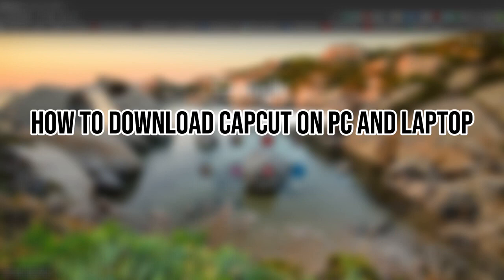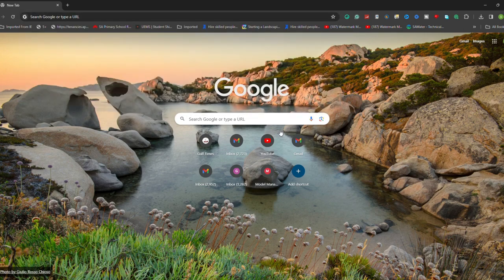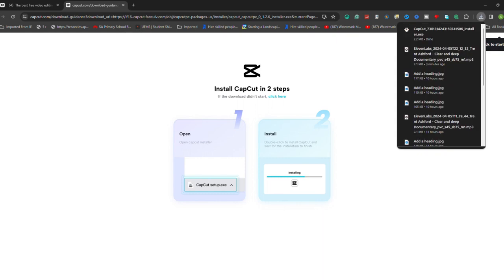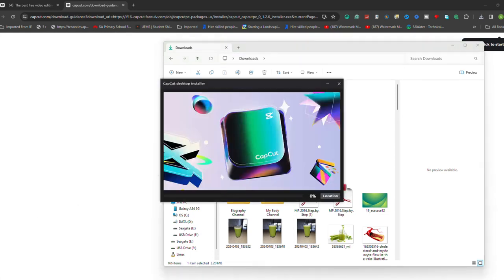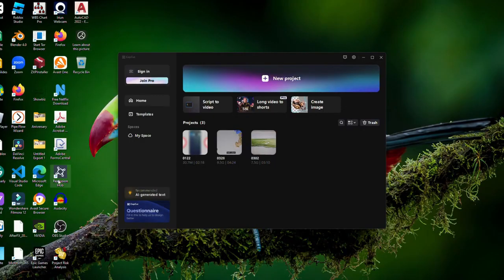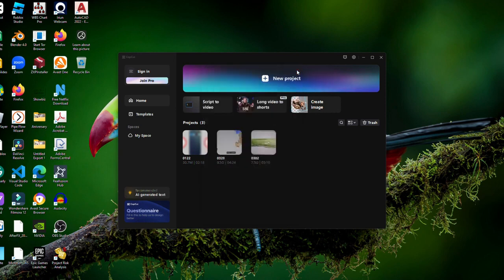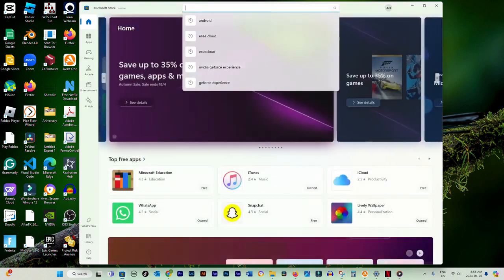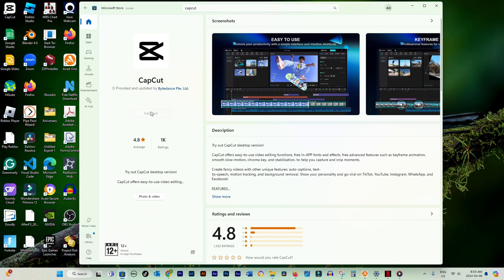How to Download CapCut on PC and Laptop Full Guide New update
How to download capcut on pc and laptop. Ultimate guide on How to download capcut on pc and laptop. Are you looking to unleash your creativity and take your video editing skills to the next level? In this comprehensive video tutorial, we'll walk you through the step-by-step process of downloading and installing CapCut, the ultimate video editing app, on your PC or laptop.

Whether you're a Windows user or a Mac enthusiast, this guide will help you get CapCut up and running on your computer in no time. CapCut has taken the mobile video editing world by storm, and now, you can experience its powerful features and intuitive interface on your desktop. In this video, we'll cover everything you need to know about downloading CapCut for PC and laptop, ensuring that you can start creating stunning videos right away. We'll begin by discussing the system requirements and prerequisites for running CapCut on your computer, so you can be sure that your device is compatible.

Then, we'll dive into the detailed process of downloading CapCut PC, including where to find the official download links and how to ensure a safe and secure installation. Throughout the tutorial, we'll provide clear, step-by-step instructions on how to install CapCut on your PC or laptop, accompanied by helpful visuals and expert tips. Whether you're a beginner or an experienced video editor, this guide will help you navigate the installation process with ease and confidence. We'll also explore the benefits of using CapCut on your computer, such as accessing advanced editing tools, working with larger screen real estate, and seamlessly integrating with your existing workflow. By the end of this video, you'll be fully equipped to start creating professional-grade videos using CapCut on your PC or laptop.

Whether you're a Windows user looking to download CapCut for PC or a Mac user eager to install CapCut on your laptop, this video has got you covered. We'll address common questions and concerns, provide troubleshooting tips, and share valuable resources to help you make the most of CapCut's incredible features. Don't miss out on the opportunity to revolutionize your video editing experience with CapCut on your PC or laptop. Watch our comprehensive guide now and embark on a journey of limitless creativity and stunning video production.

How to Download CapCut on PC and Laptop Full Guide (2024) - Steps Covered
Step 1: Visit the CapCut official website.
Step 2: Click the "Download for Windows" button.
Step 3: Visit the CapCut official website.
Step 4: Click the "Download for Windows" button.
Step 5: Find the downloaded file on your device and double-click it to initiate the installer.

Recording Microphone
Monitor for Editing
Desktop for Editing
Camera for Recording